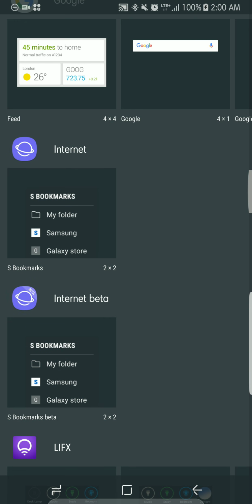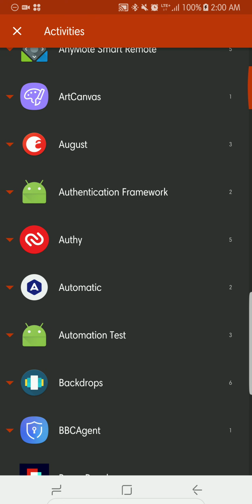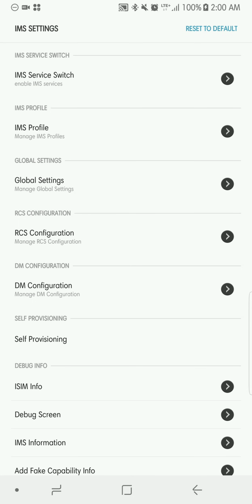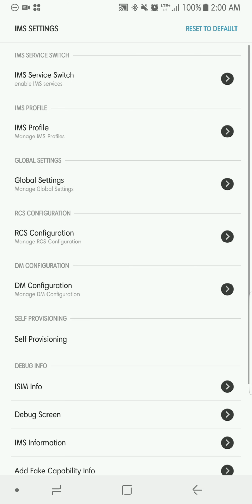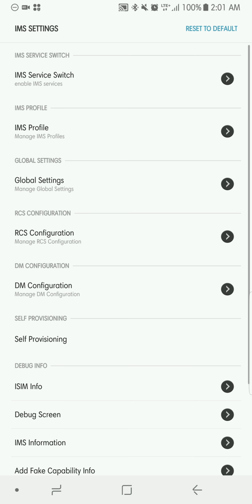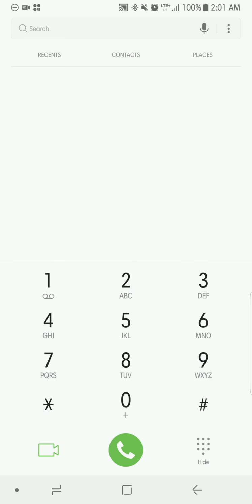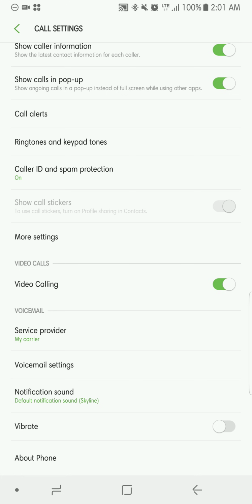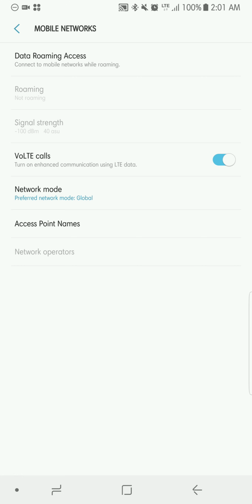[HOW-TO] Enable Video Calling & VoLTE Unlocked Note 8 SM-G950U1 on Verizon Wireless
Make sure you look at the description & read through if you're having issues. It had IMPORTANT information on requirements!

Get $5, sign up for Samsung Pay & use code 8EA36A before your first purchase!

If this video helped you, send me couple $ & if you've never used it, get $5 when you sign up using code DWWBKJR when you sign up!

You will need to have HD Voice enabled on your account, if you've had any modern VZW device in last few years you should be set! If not, you'll need a device to add to your account to add these features.

You can have VoLTE, but have Video Calling blocked, this will happen if you had a device which doesn't support Video Calling as a feature.

You will need to use a VZW device on your line that offers Video Calling, then add HD Voice & it will work.

If you're seeing VIDEO CALLING BLOCK $0 when you add HD Voice, this is the problem.

Reason you're seeing the block is that this isn't a Verizon "certified" device for VoLTE, Video Calling or WiFi Calling, so you need to have it enabled prior to changing SIM cards & don't try calling, they can't remove blocked features if your device doesn't support it. The only way to get them working is by having a supported device on your line add the features.

DON'T TRY TO CALL TO HAVE VIDEO CALLING BLOCK REMOVED, THEY CAN'T DO ANYTHING SINCE YOU HAVE AN UNSUPPORTED DEVICE FOR THE FEATURE! JUST GET A SUPPORTED DEVICE FOR THE FEATURES, ADD HD VOICE & FOLLOW THESE STEPS!

This is what you should see in the description when you add HD Voice -

ENHANCED ADDRESS BOOK
VIDEO CALLING
HD VOICE
ACCESS WIFI CALLING